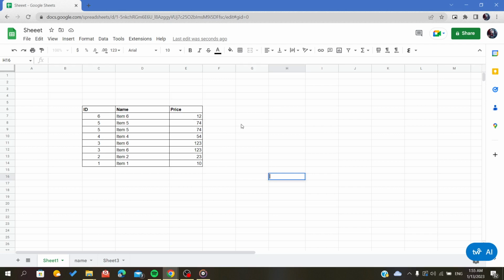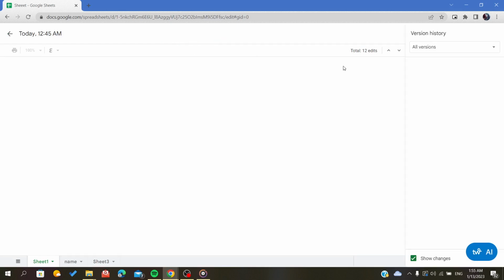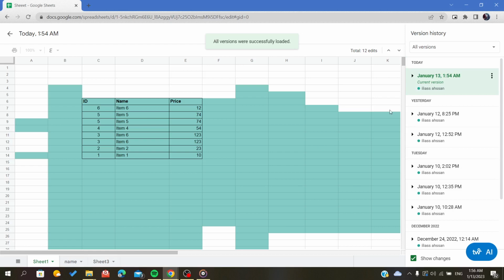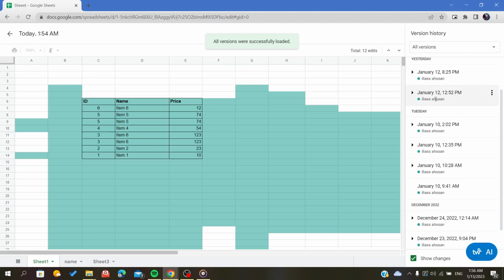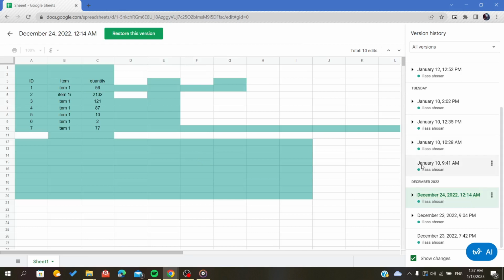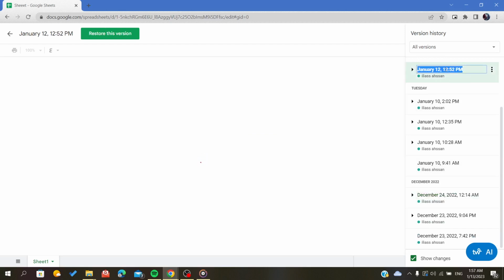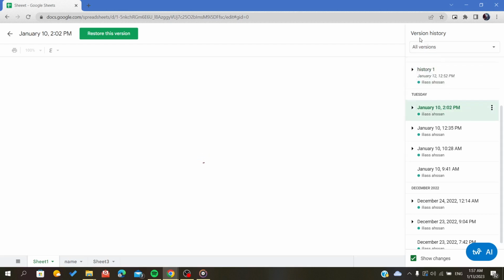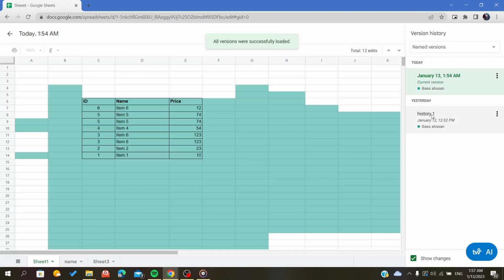How To See Edit History Google Sheets Tutorial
Today we talk about edit history in google sheets,how to see edit history in google sheets,google sheets tutorial,google sheets tips and tricks